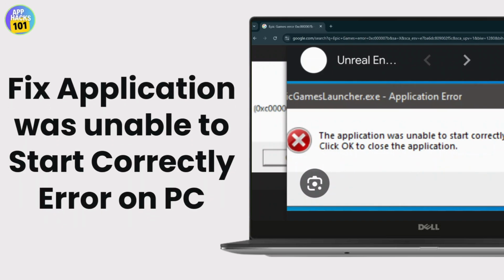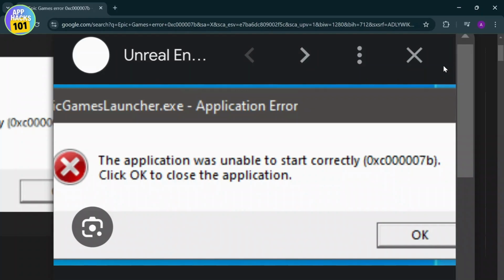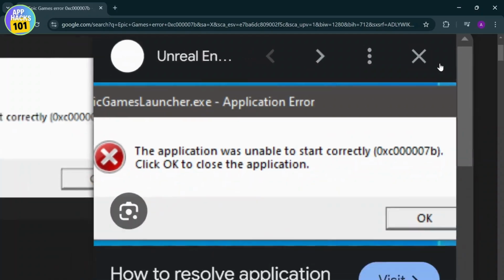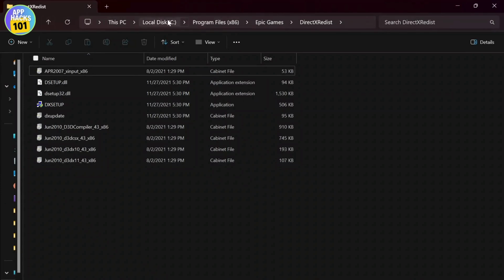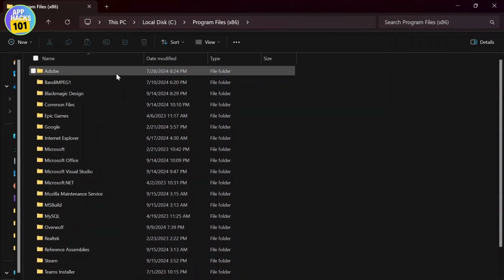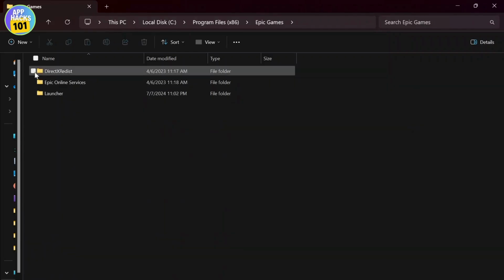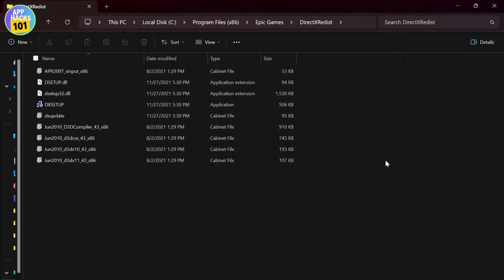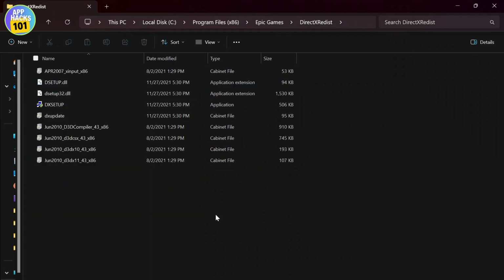How to Fix Application was unable to Start Correctly Error on PC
Learn how to fix the 'Application was unable to Start Correctly' error on PC in this comprehensive tutorial. This step-by-step guide will help you troubleshoot and resolve common issues that lead to this frustrating error, ensuring your applications run smoothly again!

In this video, you'll discover how to fix the application was unable to start correctly error, including variations like error code 0xc00007b and others. We'll walk you through proven methods to get your applications back on track.

0:20 Step 1: Identifying the Error
0:45 Step 2: Applying Fixes
1:10 Step 3: Verifying the Solution